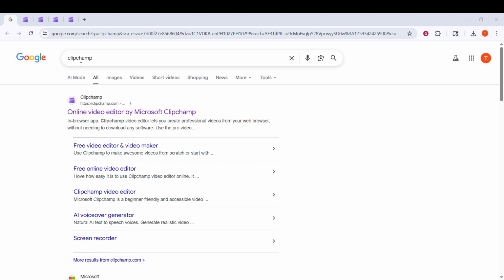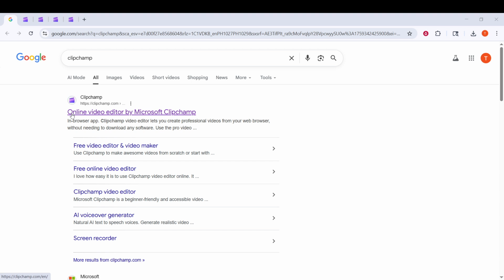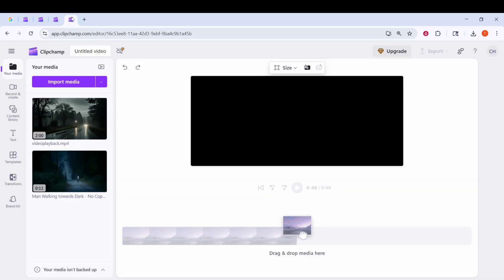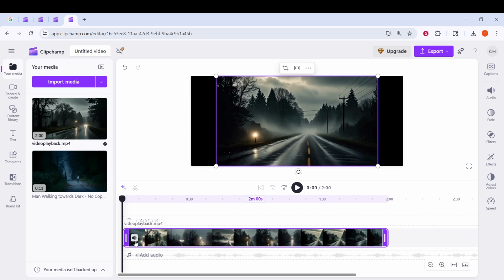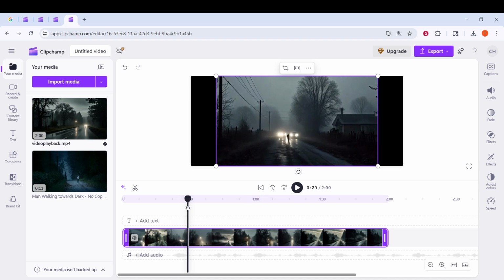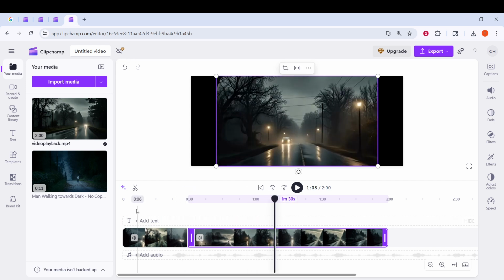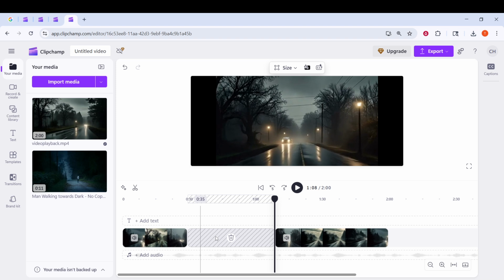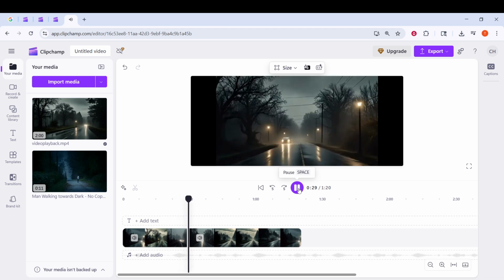How to Cut or Split Video in Clipchamp [2026 Full Guide]